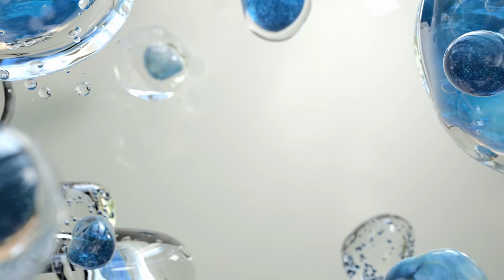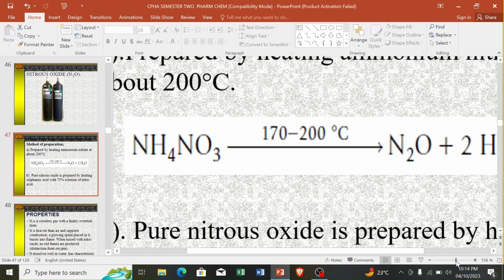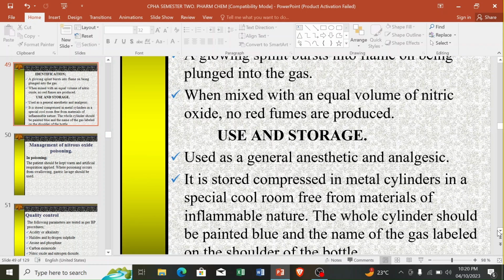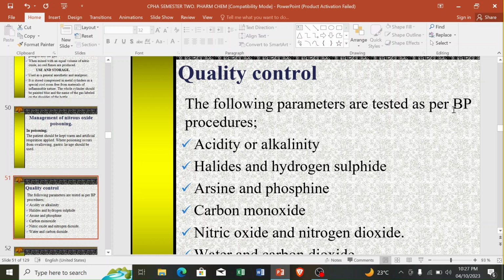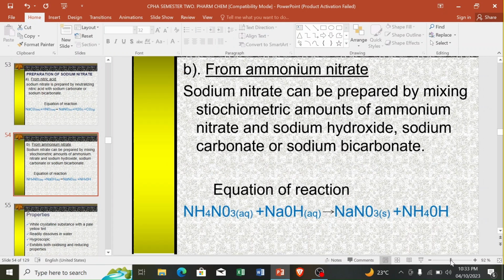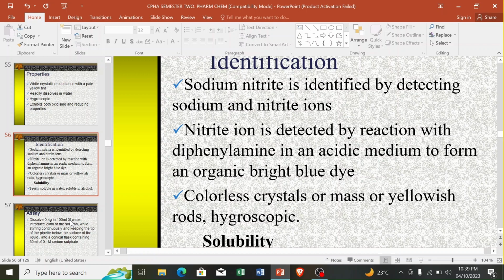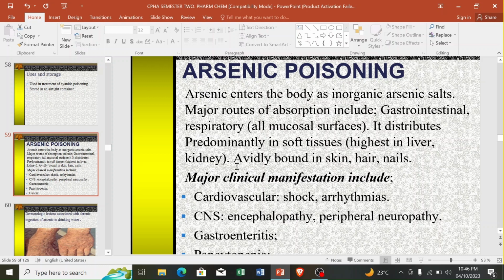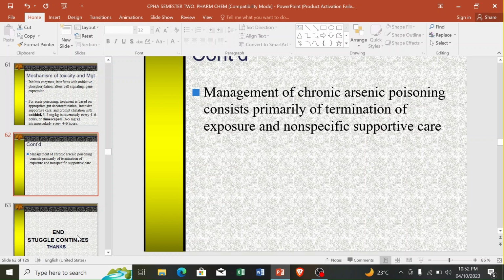group v elements of periodic table and their compounds